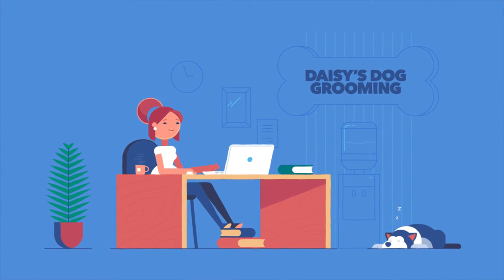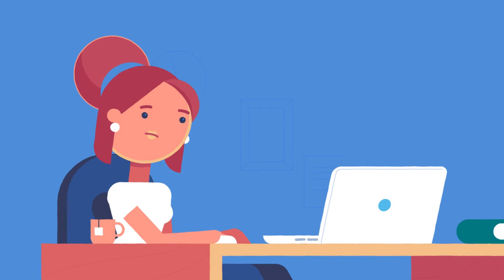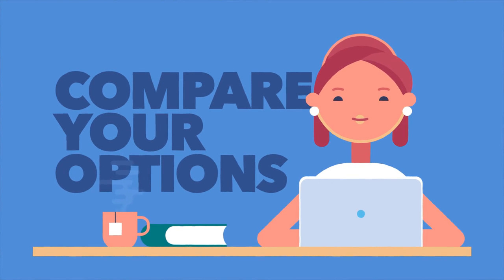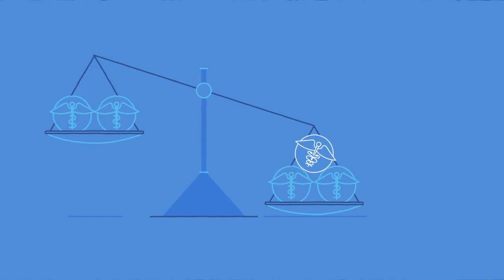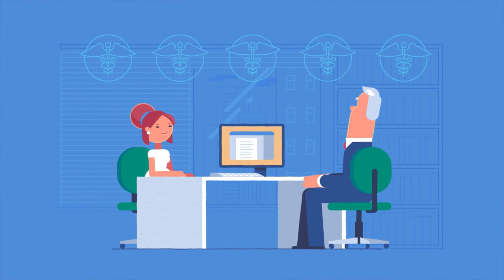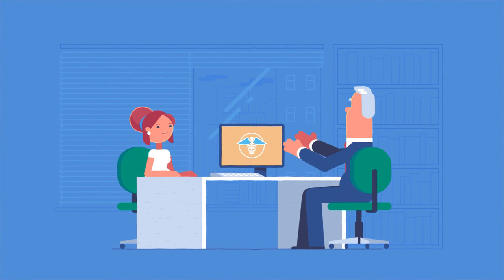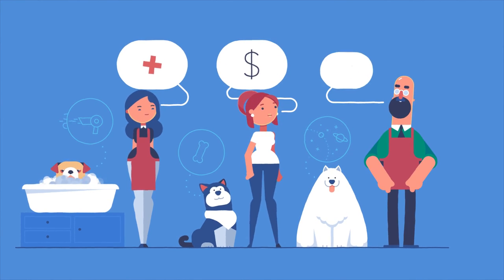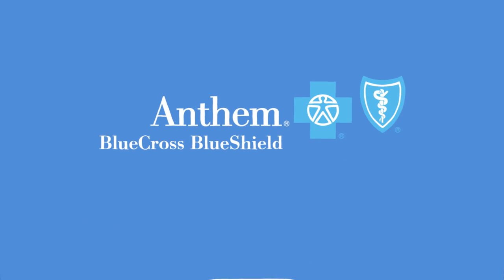How to Get Business Health Insurance | Anthem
"Take the first step towards enrolling your business in a health insurance plan that works for you and your employees. If you're not sure how to start looking for a group insurance plan, find a reputable broker to help you compare benefits, costs, plans and options. Finding the right group health insurance plan for your business can seem daunting, but if you focus on ones that meet everyone's needs at an affordable price, it's easier and less overwhelming.